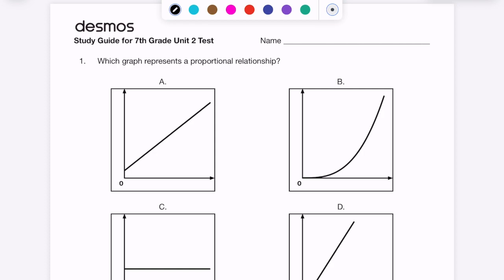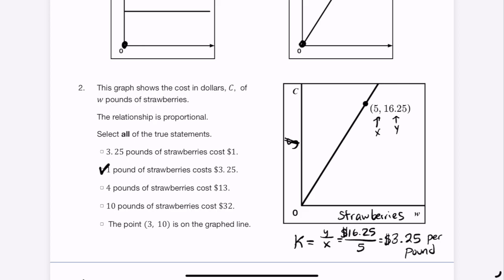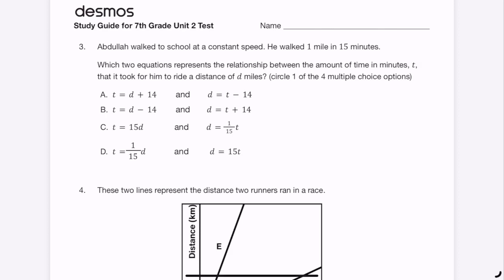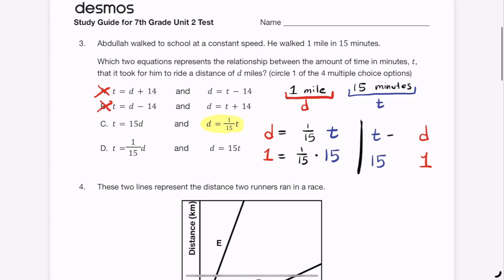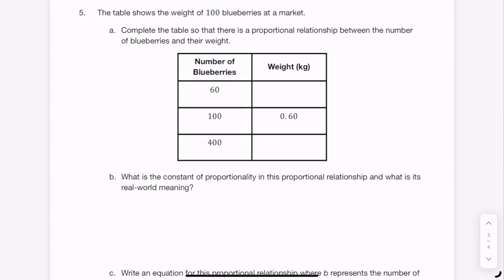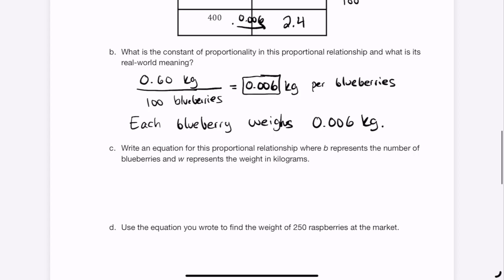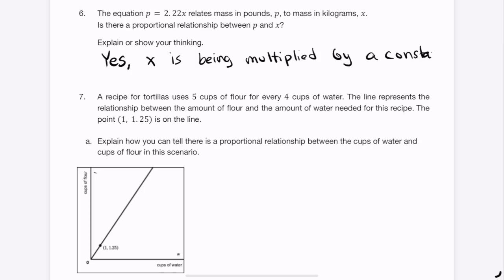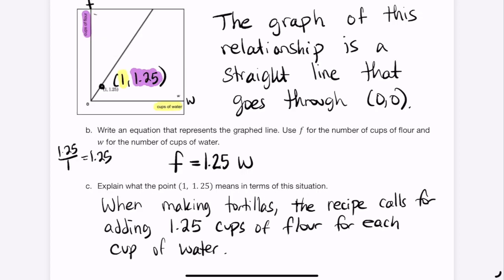7.2 Test Review Video